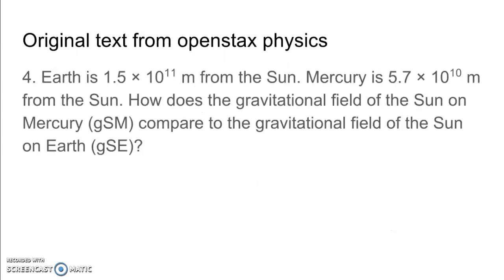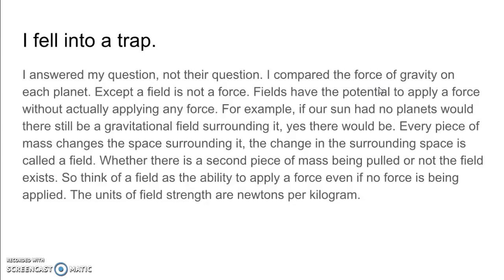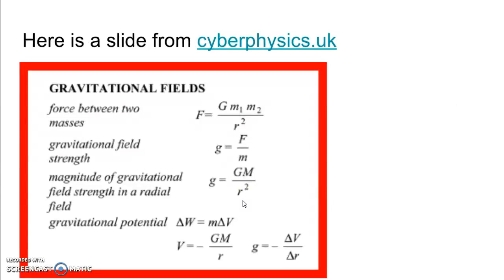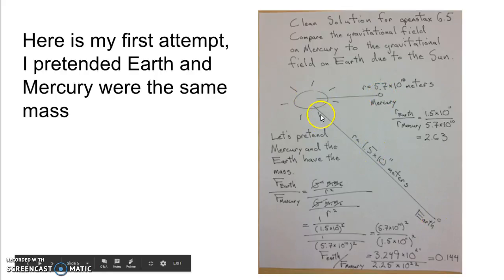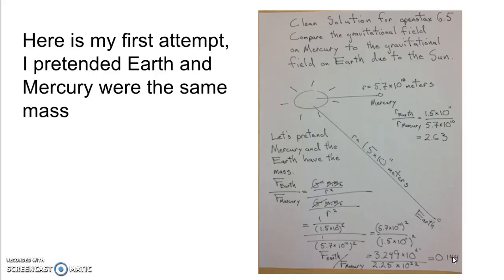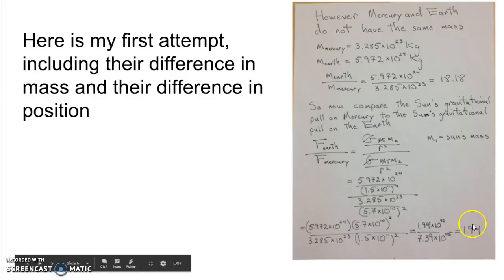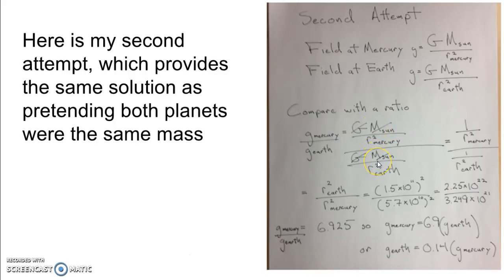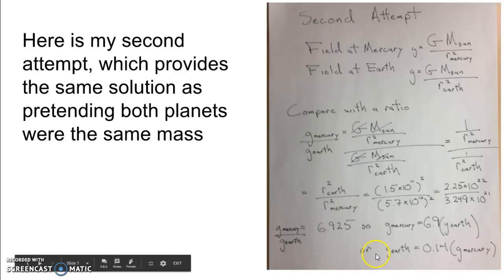I fell into a trap (mercury and earth field strength comparison openstax 6.5)